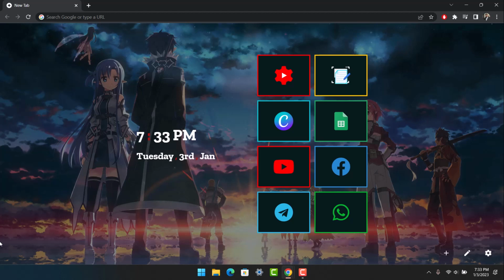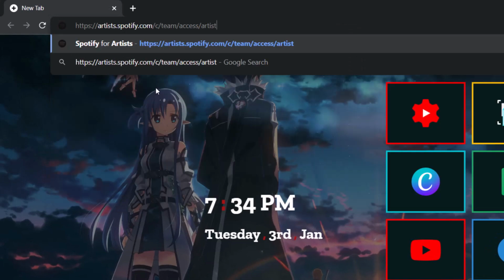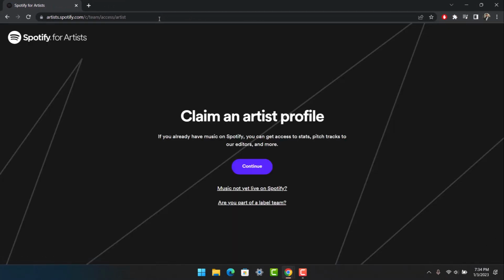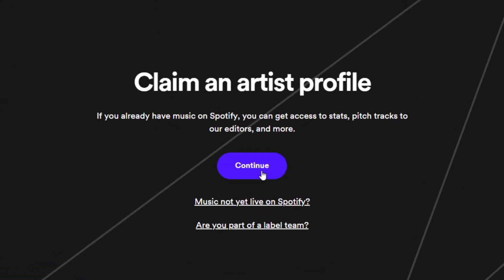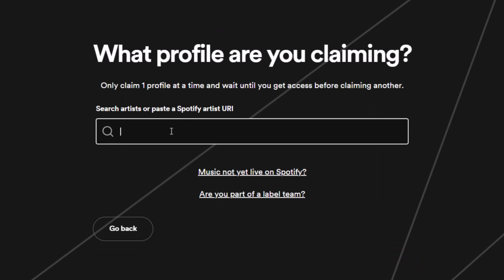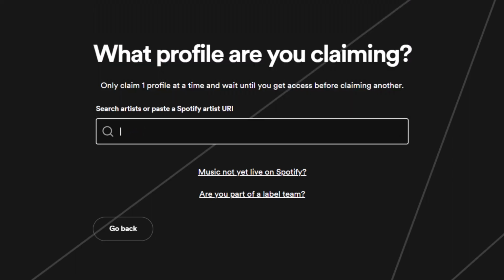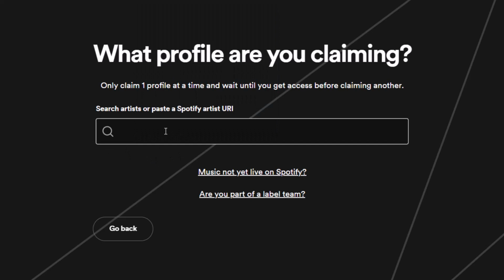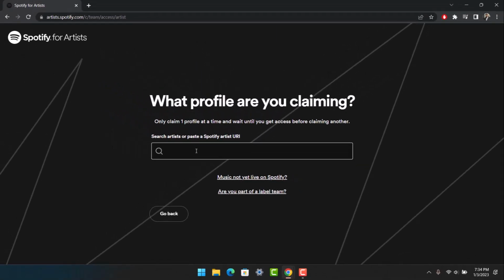How to Verify Your Spotify Artist Profile !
In this tutorial video, I will quickly guide you on how you can verify your profile as a Spotify artist. So make sure to watch this video till the end. We try to be responsive to as many questions as possible.

~Timestamps:
0:00 Introduction
0:14 Browser Link
0:33 How to Verify Your Spotify Artist Profile
1:10 Conclusion